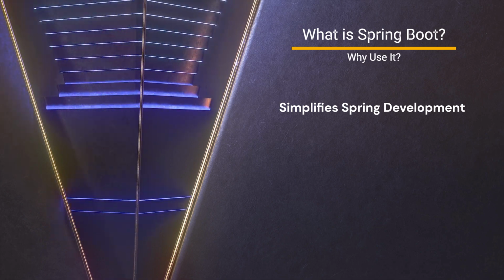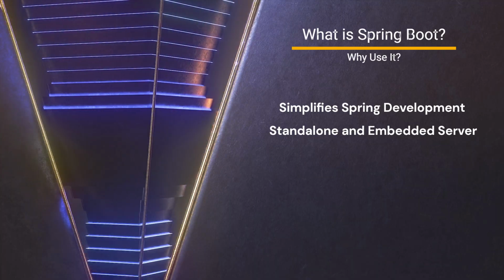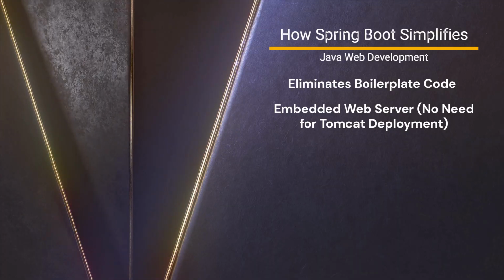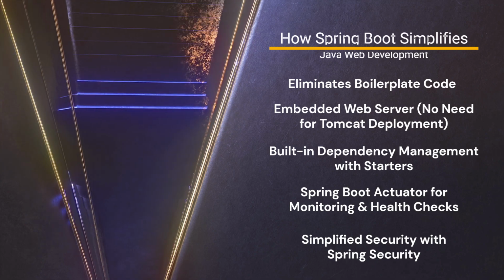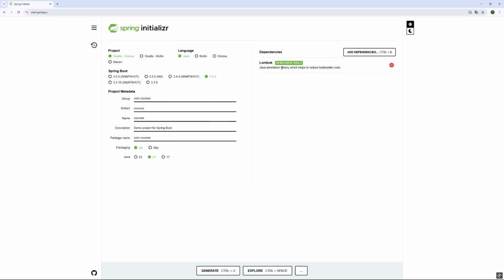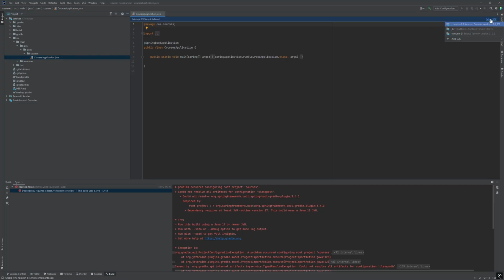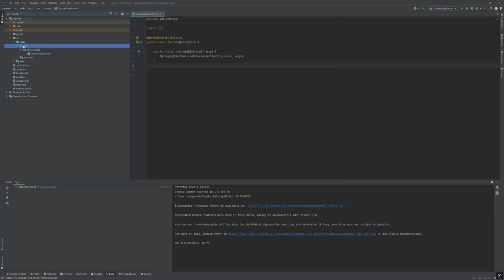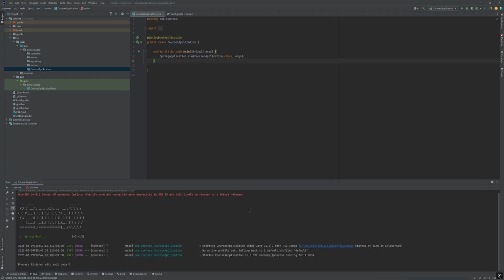Introduction to Spring Boot – Get Started with Java Web Development! (SpringBoot,Security,JPA,MySQL)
🚀 Introduction to Spring Boot – Get Started with Java Web Development! 💻

In this lesson, we’ll explore Spring Boot, a powerful framework that simplifies Java web development. You’ll learn:

✅ What is Spring Boot, and why use it?
✅ How Spring Boot simplifies Java web development.
✅ Creating a new Spring Boot project with Spring Initializr.
✅ Understanding the Spring Boot project structure (folders & files).
✅ Running your first Spring Boot application.

By the end of this lesson, you'll have a working Spring Boot project and a solid understanding of its structure. Ready to start coding? Let’s go! 🚀🔥